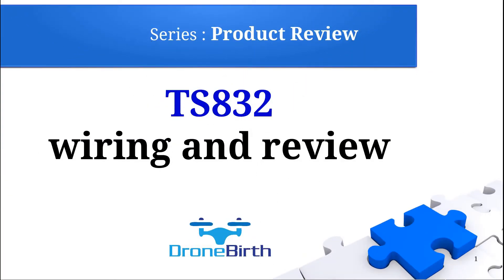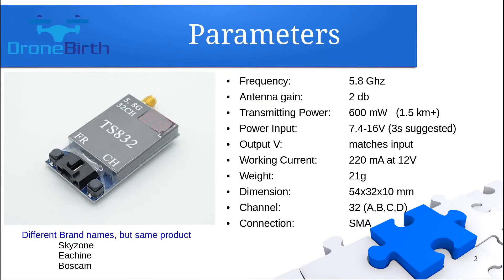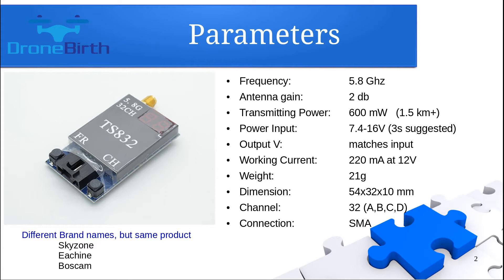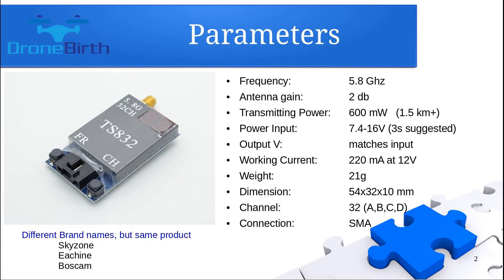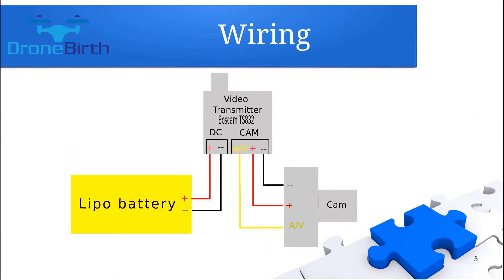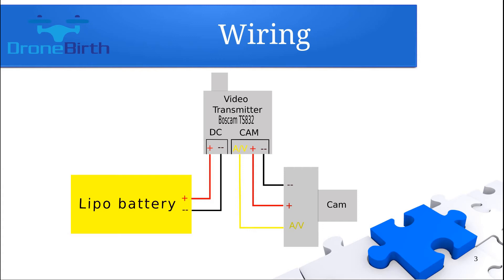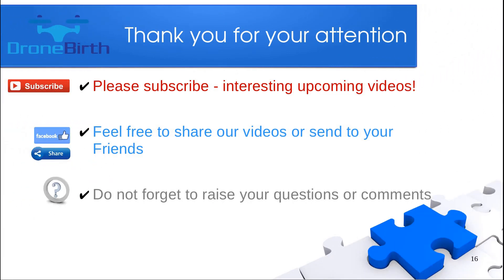TS832 5.8Ghz 600mW Video Transmitter (VTx) wiring and review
This video shows you the parameters of TS832 Video Transmitter (VTx) and gives you a clear picture on how to wire it to your FPV camera.